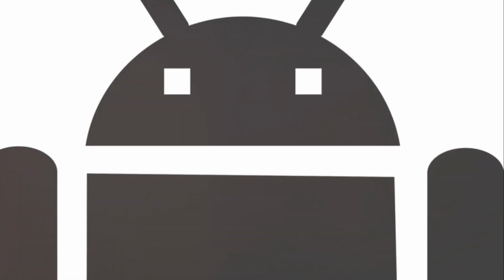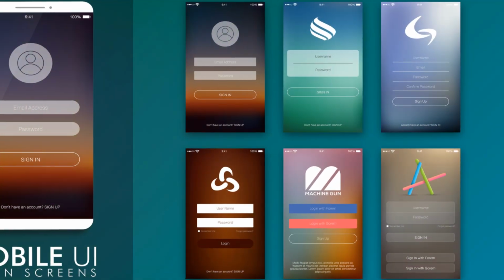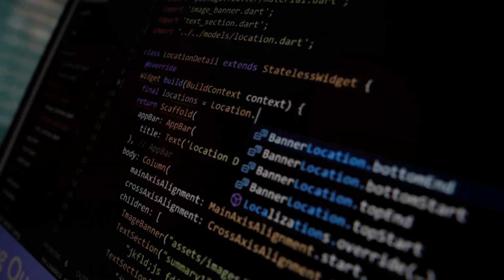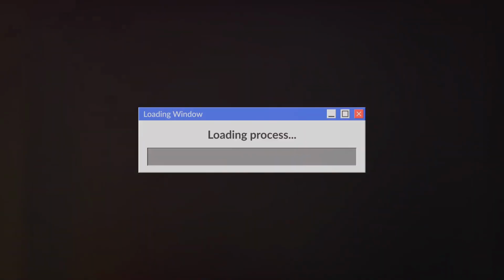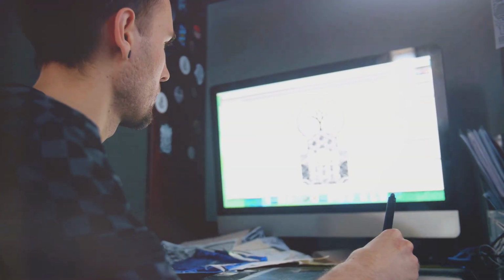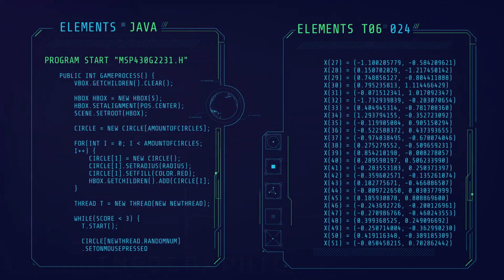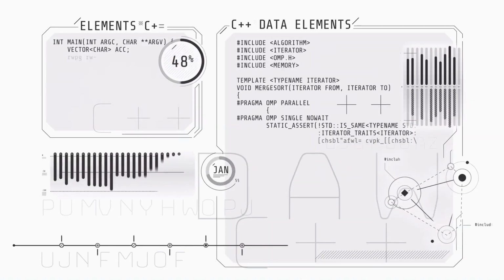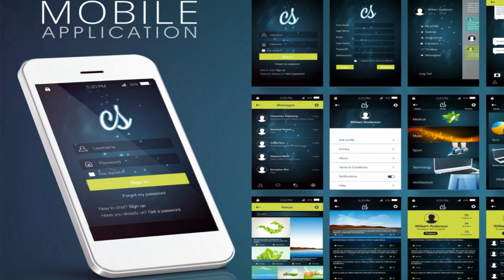Splash into Android: Create Your First Splash Screen.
Want to dive into Mobile App Development? Look no further. programming learningcoding codingtutorial codingtips splashscreen andriodstudio tutorial @ARP-mi4ze